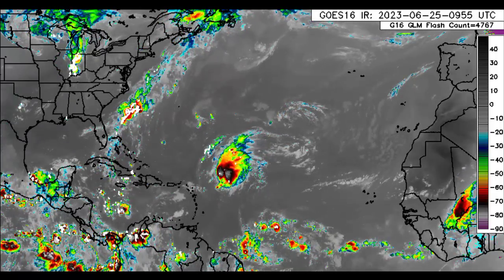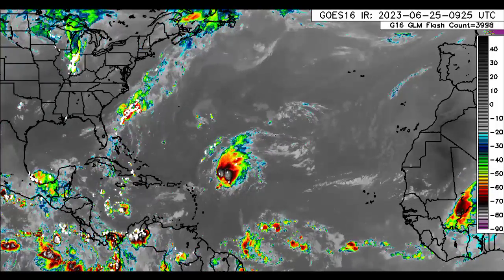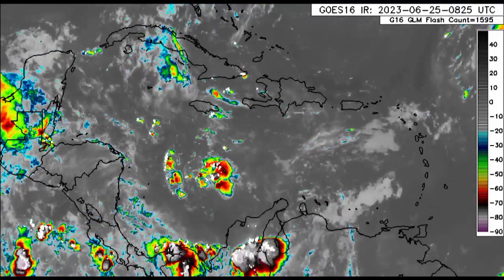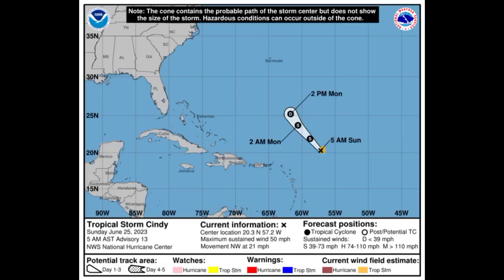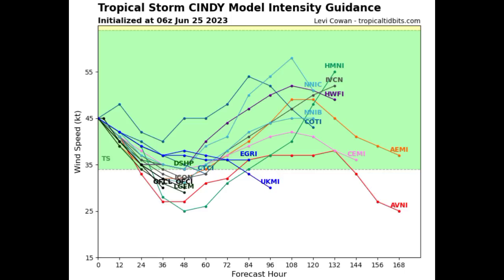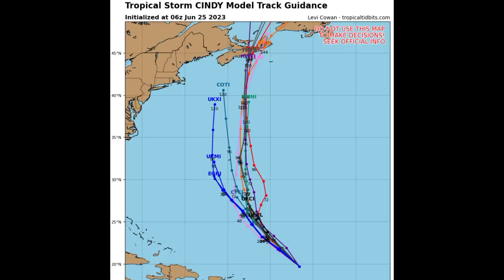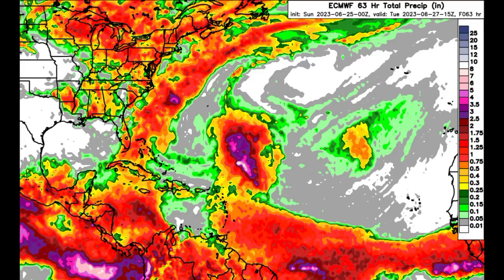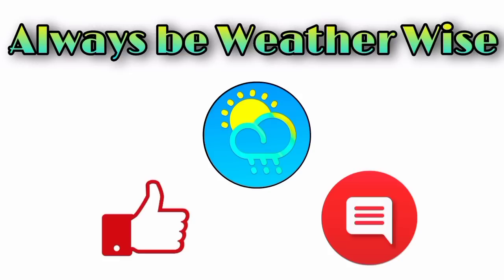There could be a rainfall increase for the Caribbean, Bret's remnants continue westward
Hey everyone, this update brings you up to the latest on what is happening across the Tropical Atlantic.